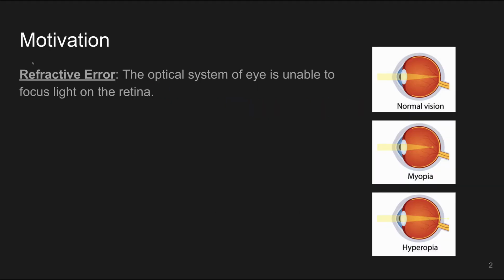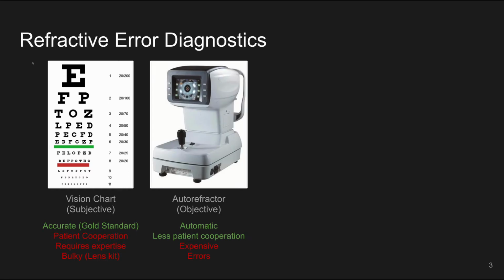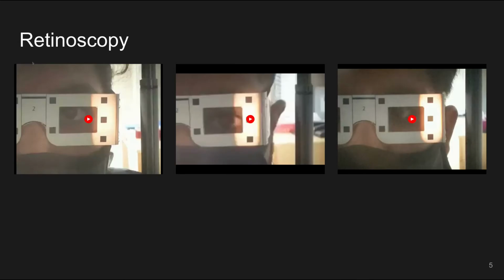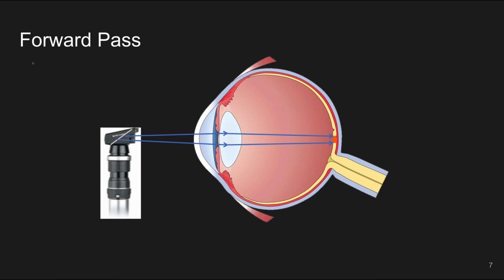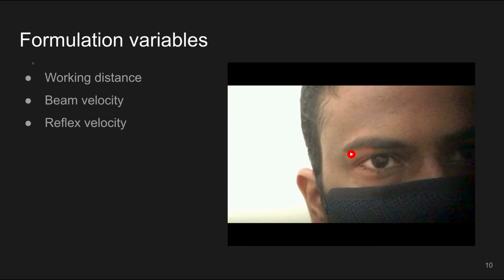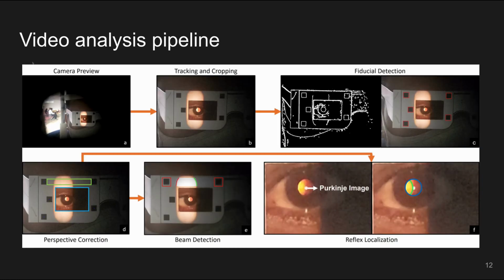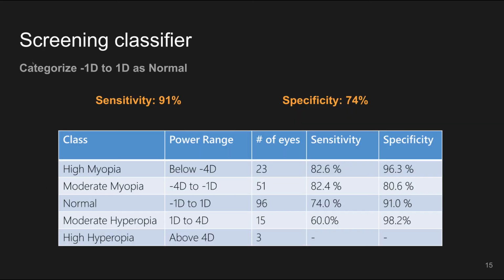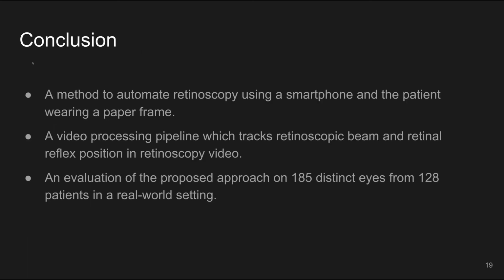Towards Automating Retinoscopy For Refractive Error Diagnosis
Presentation for our work titled- Towards Automating Retinoscopy For Refractive Error Diagnosis accepted at the Ubicomp 2022.